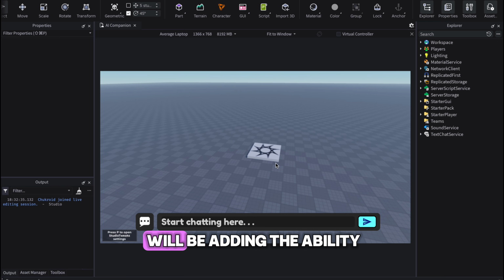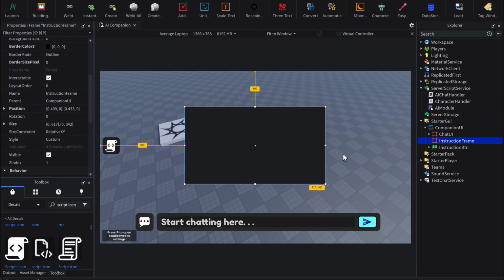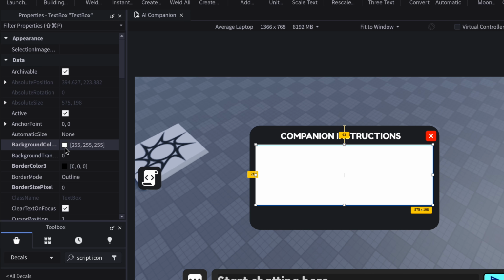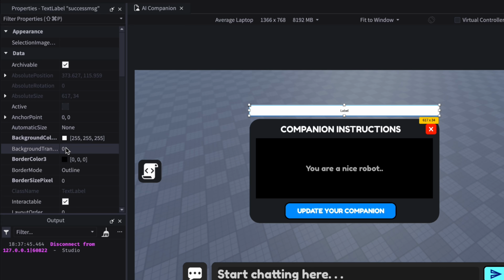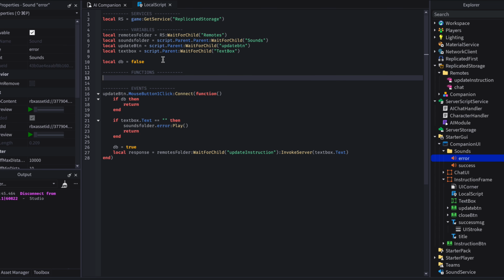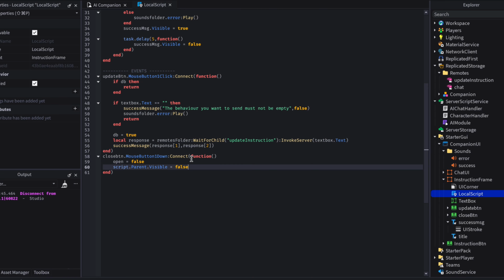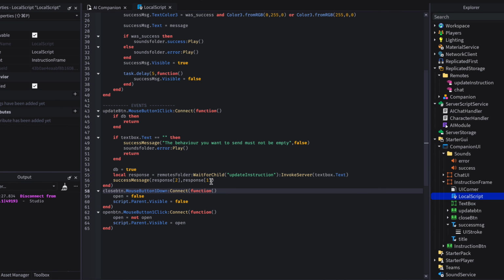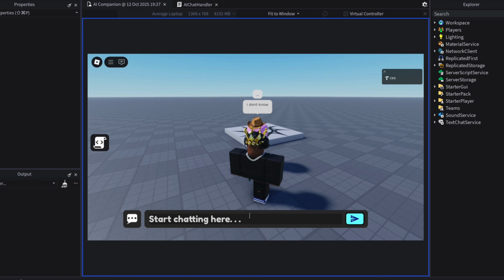I added custom instructions to my AI Companion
RESOURCES